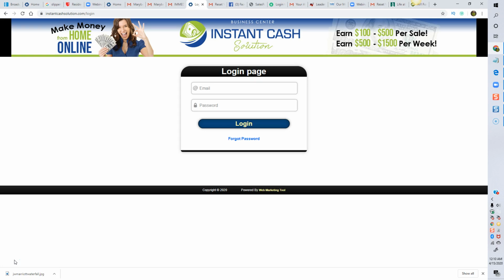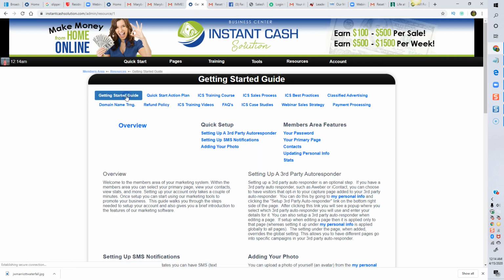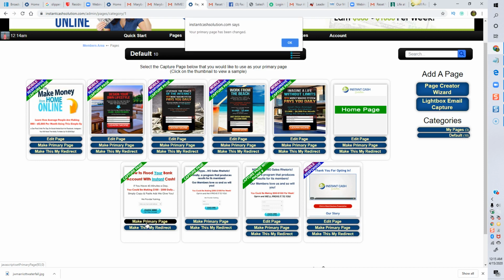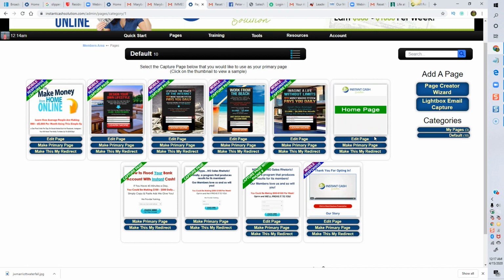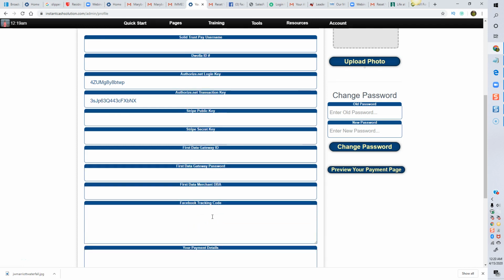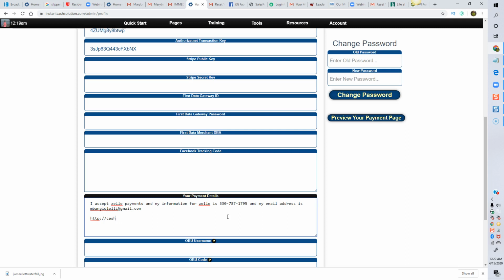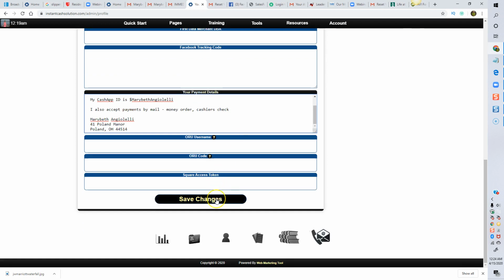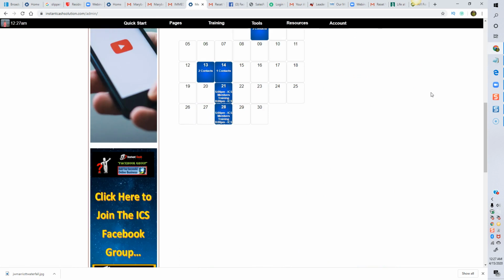Tutorial Training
Set up tutorial